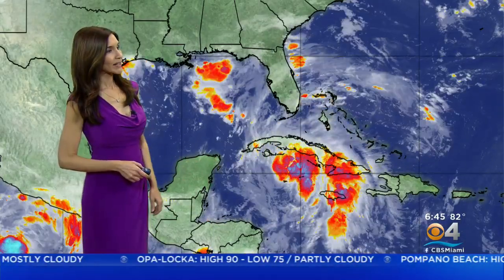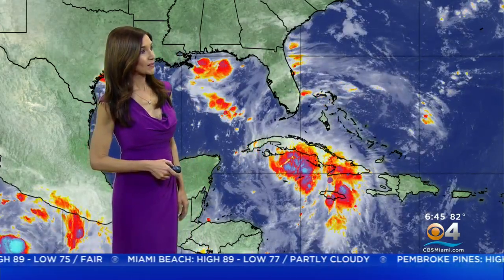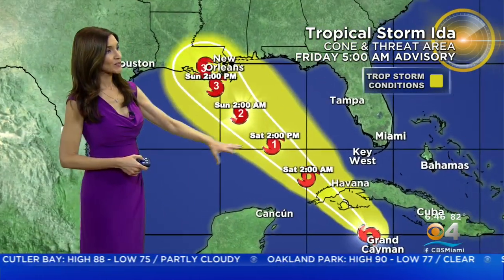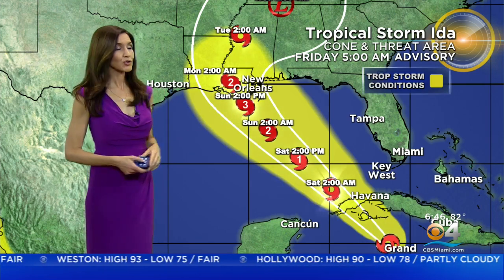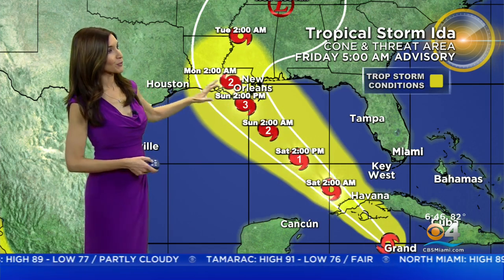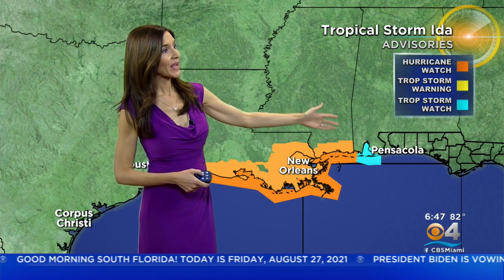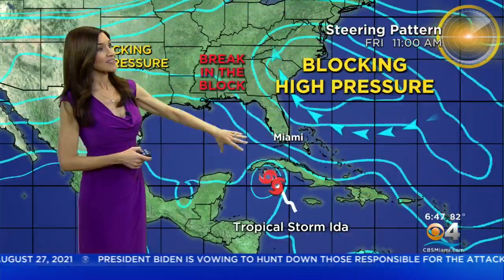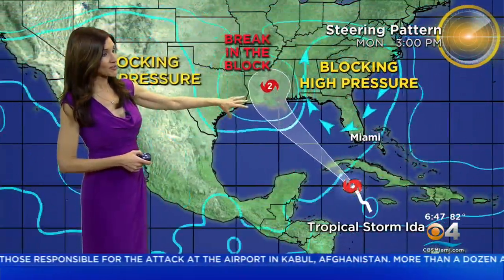Tracking Tropical Storm Ida 8/27/2021 6AM